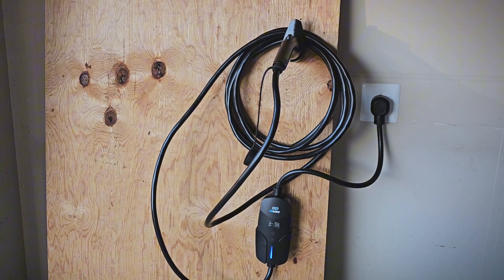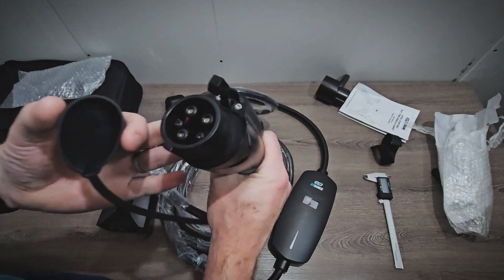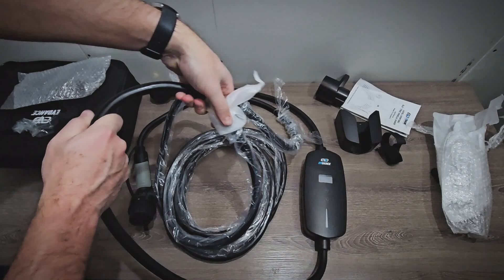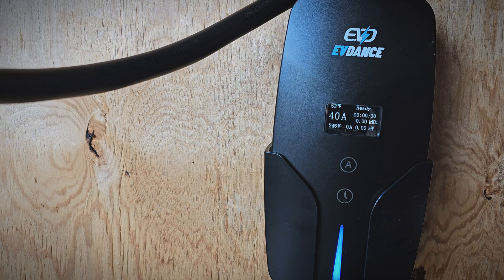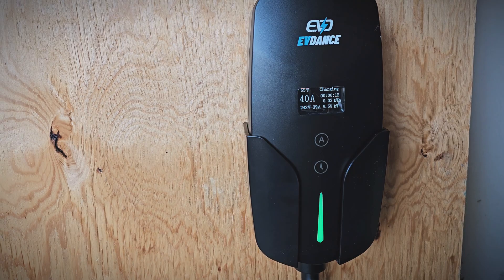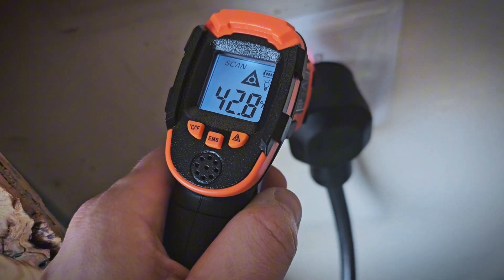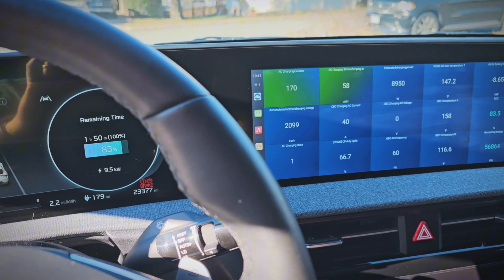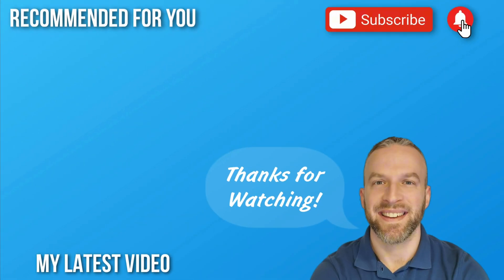EVDance 40A Portable & Adjustable EV Charger Review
Review of the EVDance 40 amp portable and adjustable EV charger. This is a decent EV charger option that charges pretty quick at a great price, though it doesn't have UL or ETL certification which isn't ideal. Check the the video for the EV charger unboxing and testing and let me know if you have any questions.

When you buy something using the links or promo codes I share, I may earn a small affiliate commission to help support the channel, but that does NOT impact my recommendations.

Topics Covered:

evdance 40 amp ev charger review
evdance 40 amp portable ev charger review
evdance 40a ev charger review
evdance portable ev charger review
evdance ev charger review